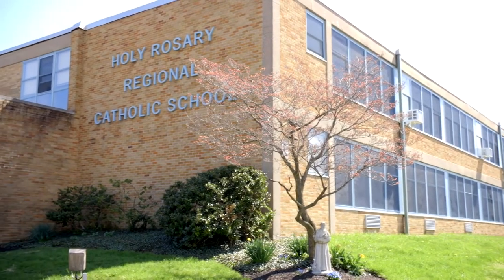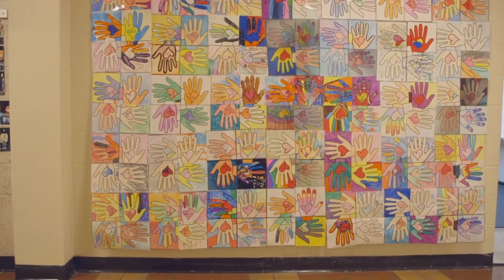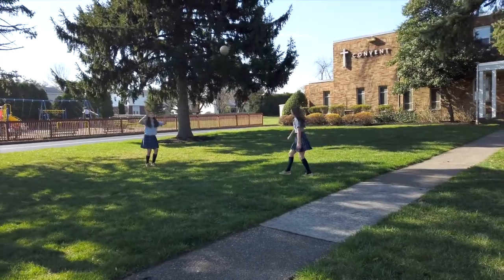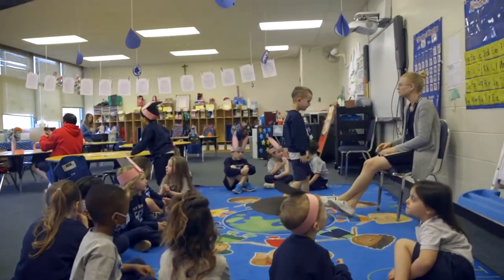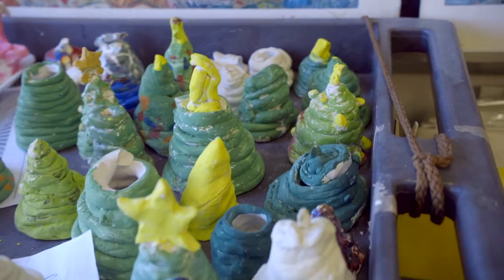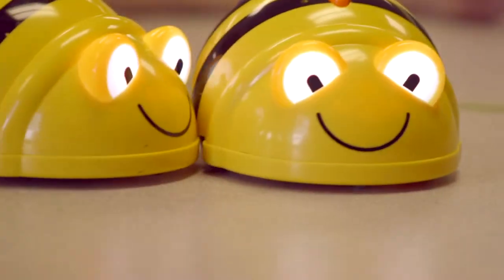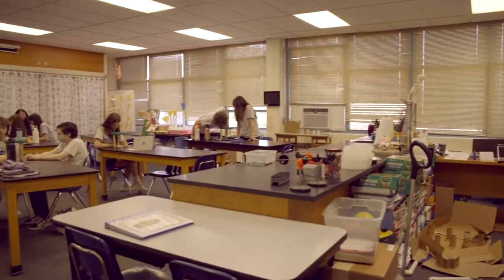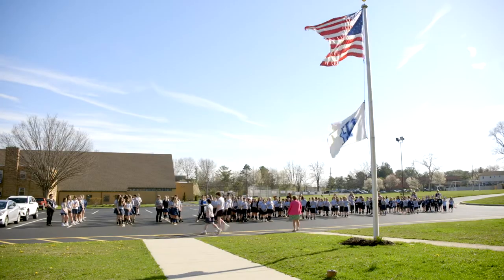See what's new @ Holy Rosary Regional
There are great things happening at Holy Rosary. Our student-focused curriculum and school engage students and enhances our learning environment.